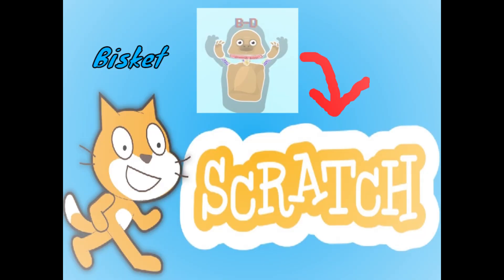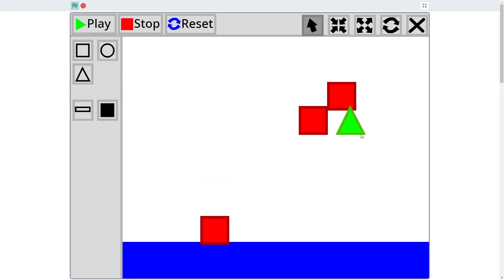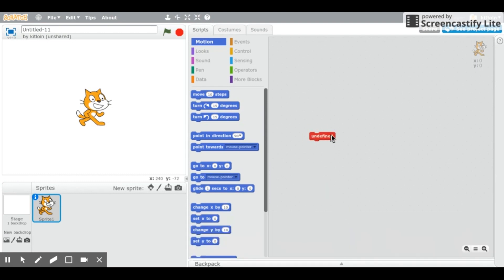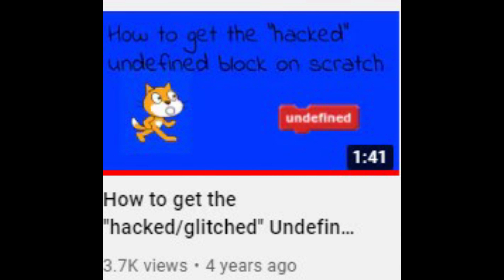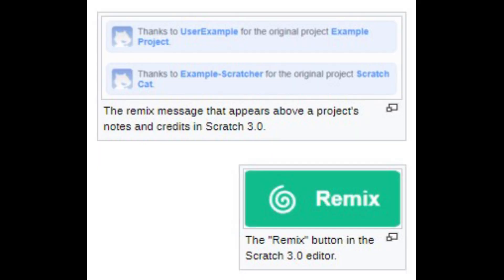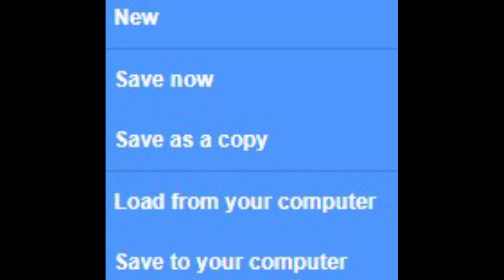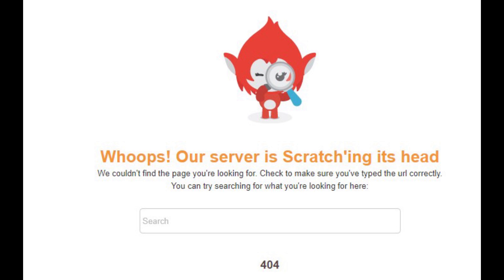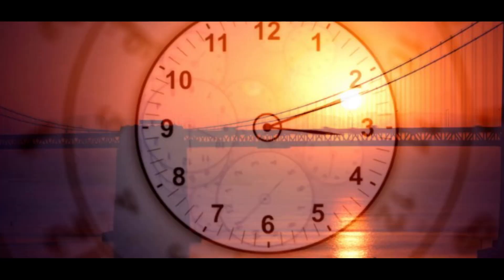The Mystery Behind The Epidemic Of Hacked Scratch Code!//Unsolved Scratch Mysteries Episode 5 FINALE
This Episode On Unsolved Scratch Mysteries Bisket Looks Into The Epidemic Of Hacked Scratch Blocks And Even Looks Into An Exploit That Could Ruin Scratch Forever! In Episode 5 The Final Episode In Unsolved Scratch Mysteries Season 1!
Hey I Have A Game Called Puffy's CrabShack Velleity You Can Download It For Free! For Windows, Mac, And Linux Computers And Also Android Devices!